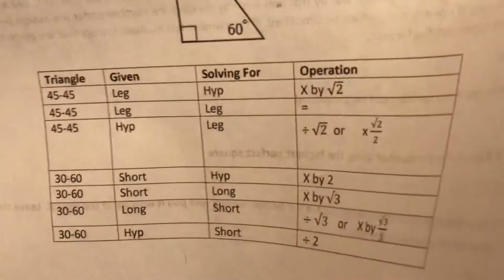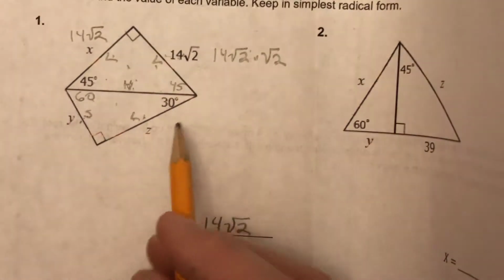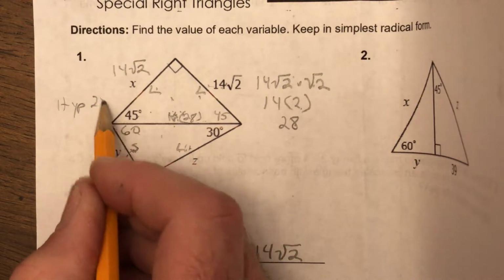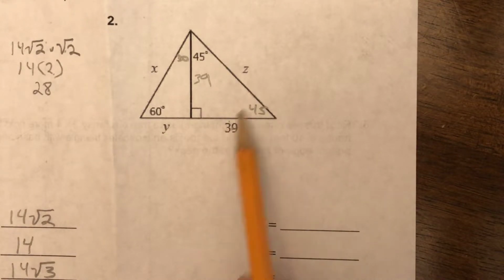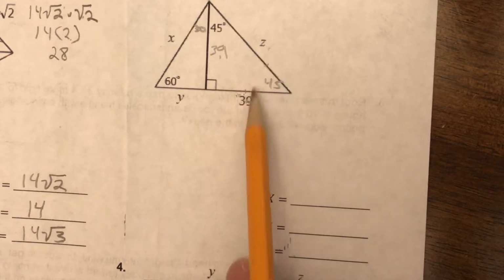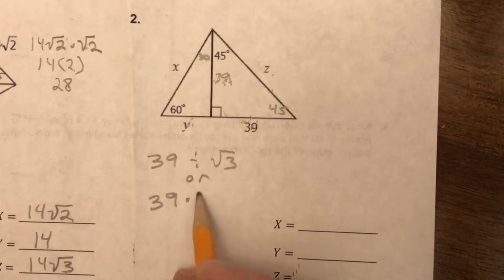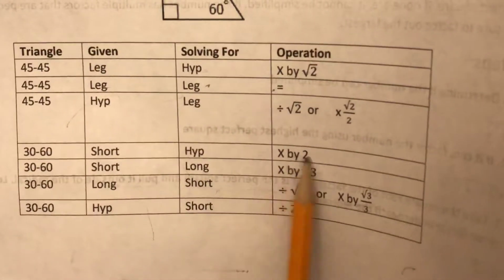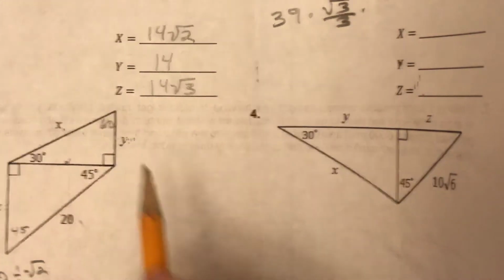7.2 Special Right Triangles (1-5)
This tutorial will help with assignment 7.2, the first five problems.